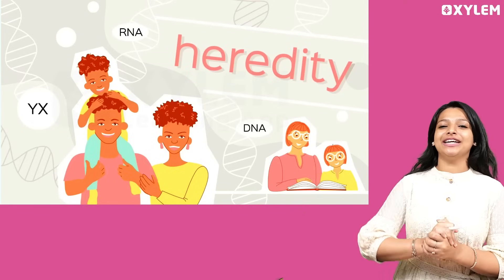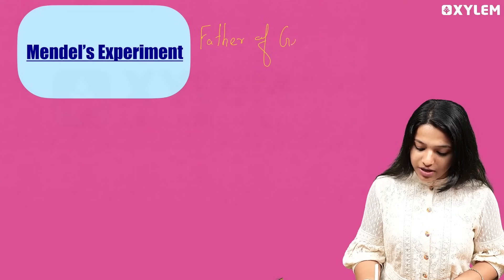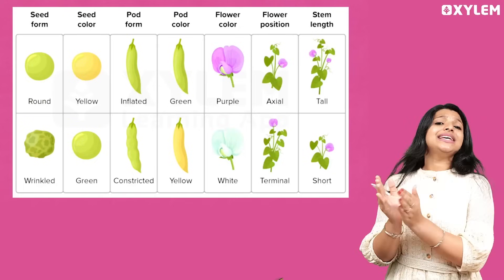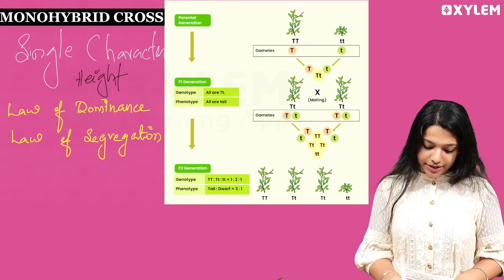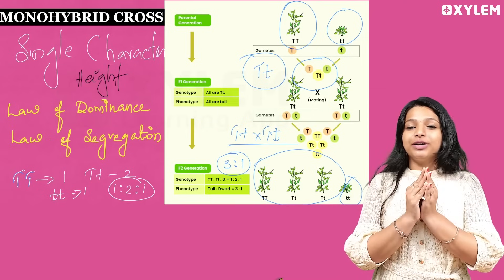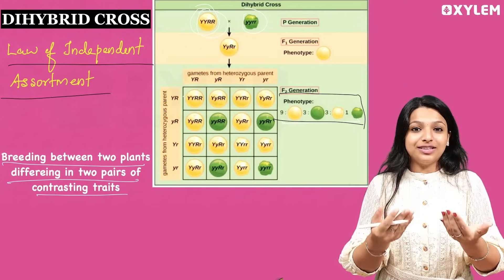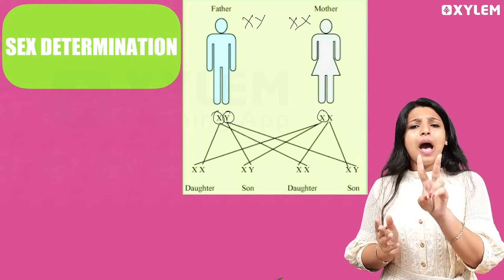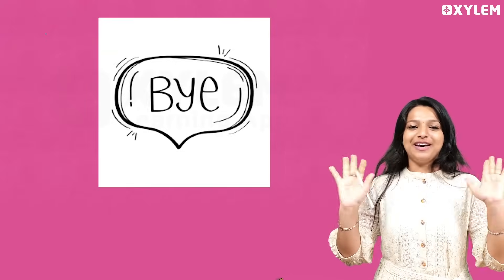Class 10 CBSE Biology - Heredity - In 9 Minutes | Concept Revision | Xylem Class 10 CBSE